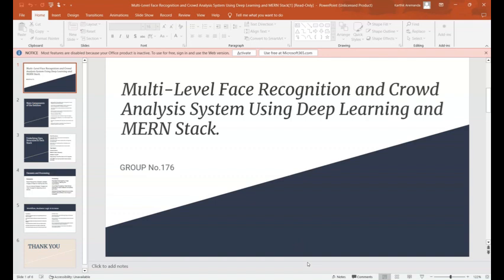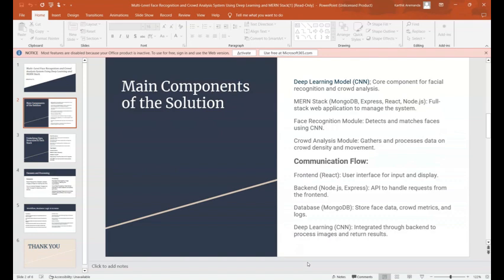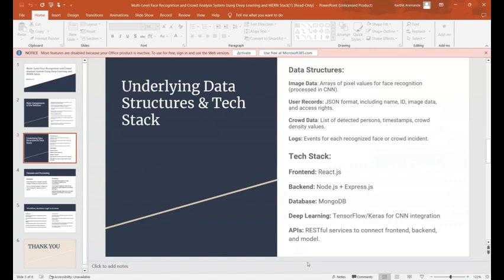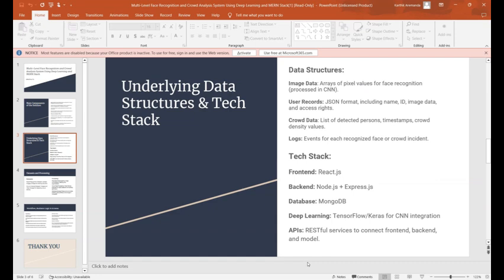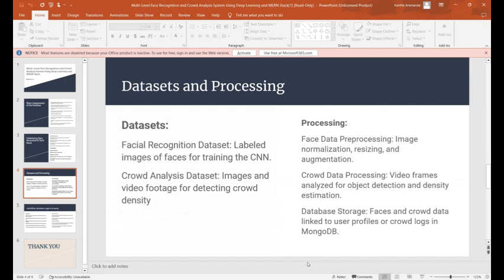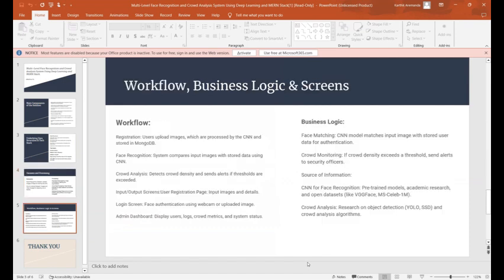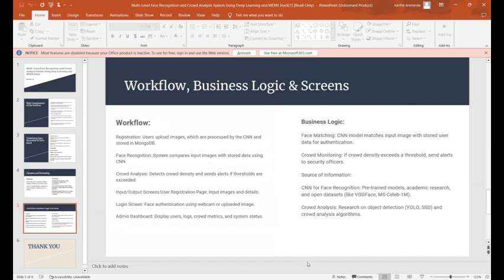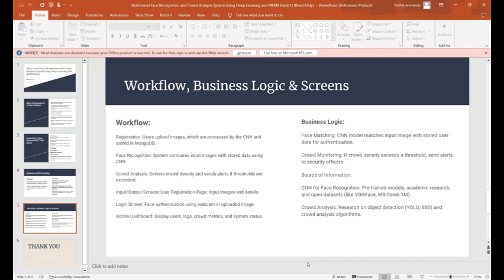Plan to execute our project